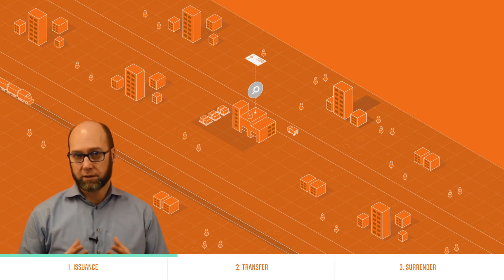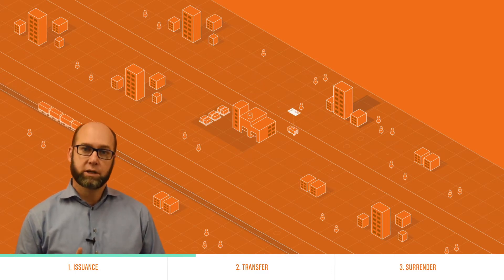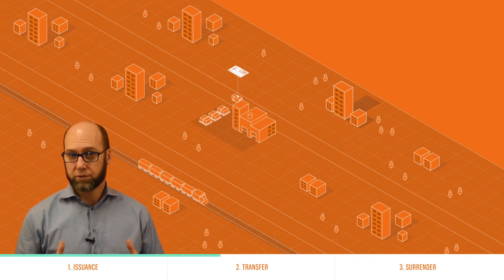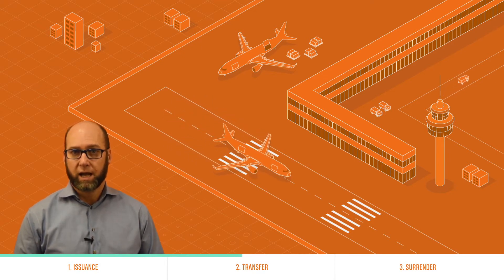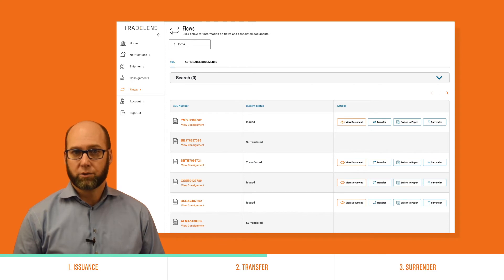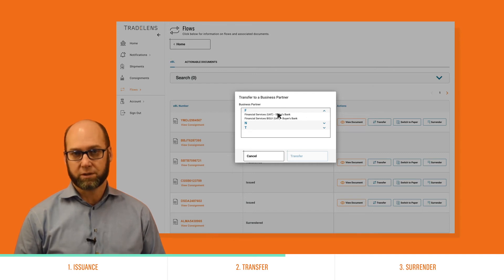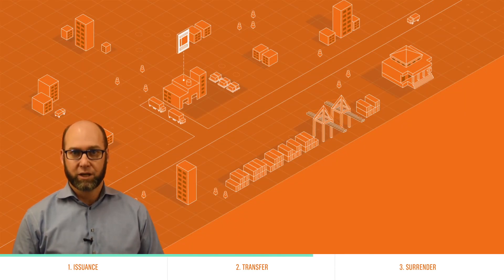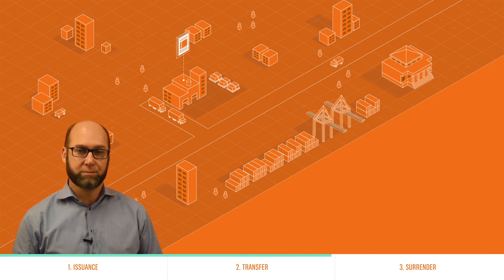TradeLens eBL Overview (part 3) - Transfer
Transfer the bill of lading with the click of a button

When you are ready, you can instantly and securely transfer your eBL to the next party with the click of a button. The transaction is simple, secure, instant and traceable. The consignee has received the bill of lading without any risk, waiting time or courier costs.